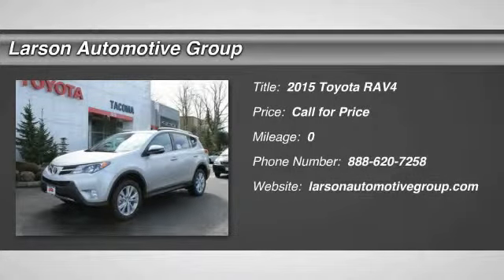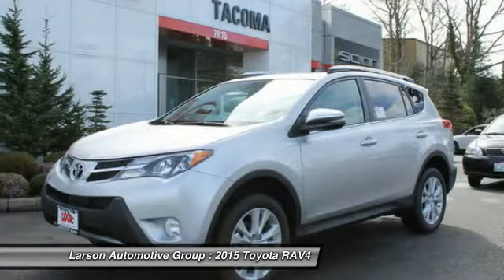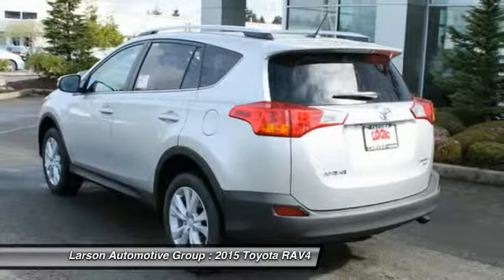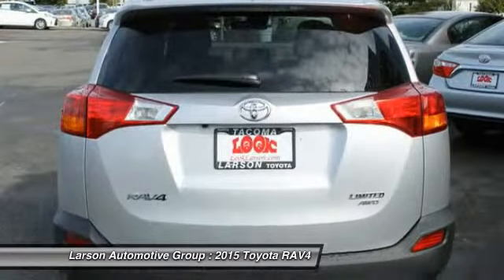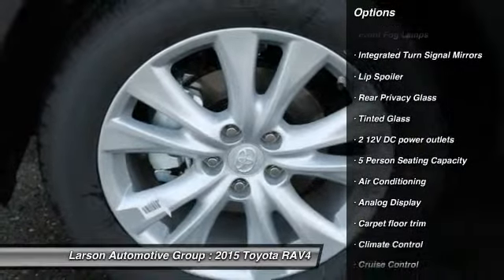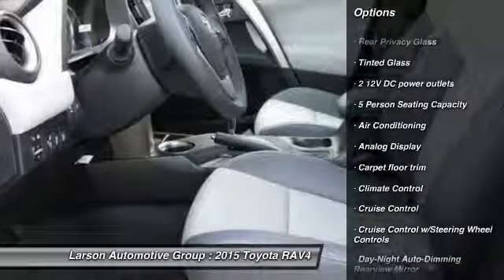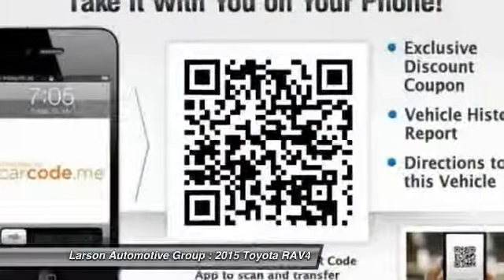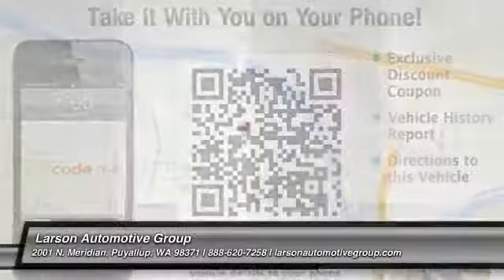2015 Toyota RAV4 Puyallup WA 37256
2015 Toyota RAV4 Limited AWD

2001 N. Meridian